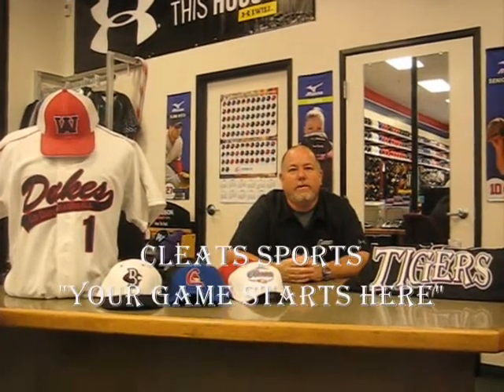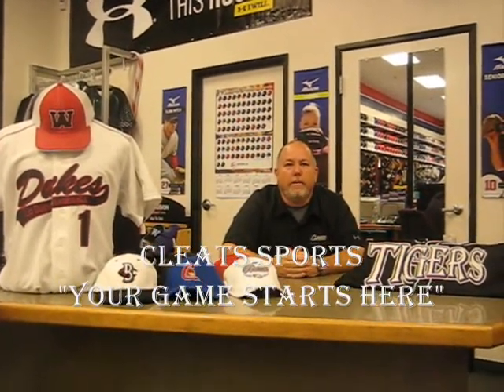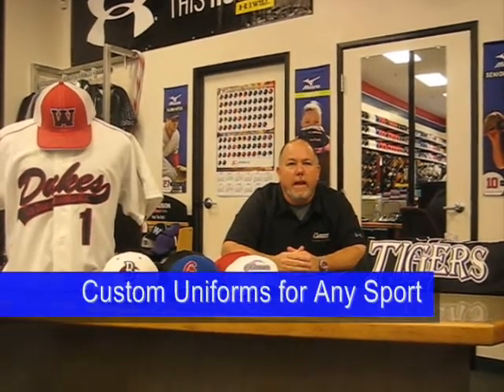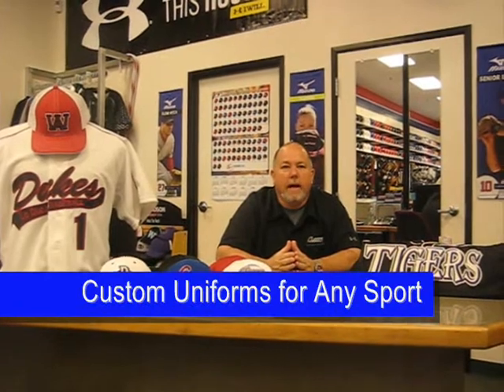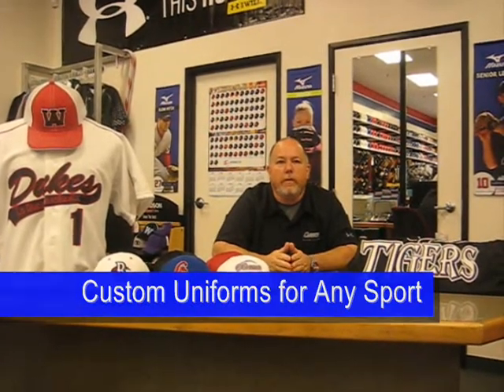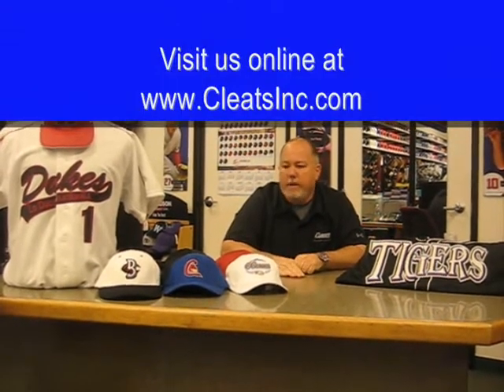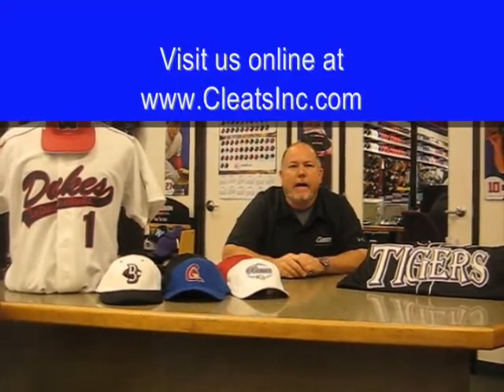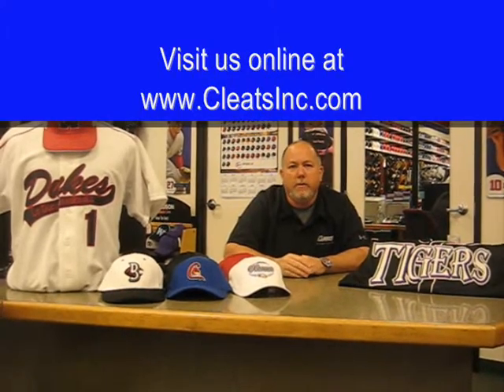Cleats Sports Team Center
Cleats Sports Team Center can customize any uniform you want for any sport.  Whether it is football, basketball, track, baseball, softball, or soccer, come on in and we can help you customize your uniform.  We can do it as simple as silk screening, a film application or we can even do tackle twill to give you that major league look.  We do shirts, hats, trim on pants... anything you need to make you look good on the field.